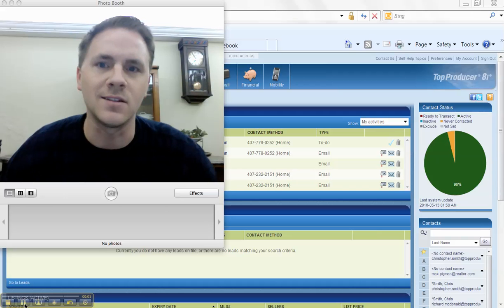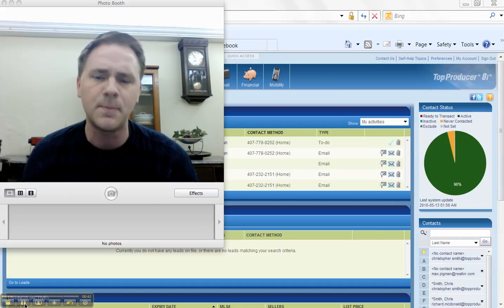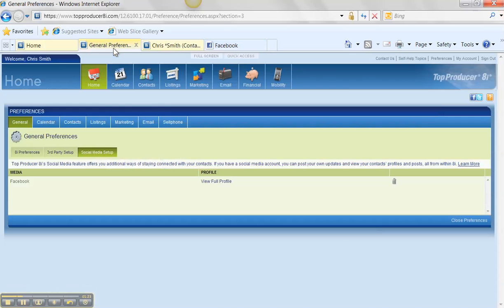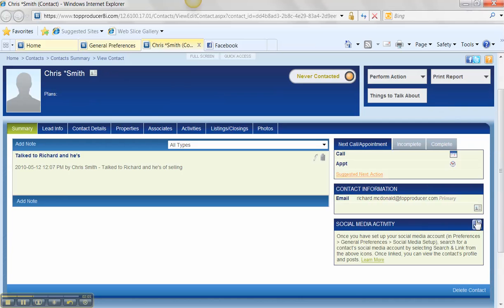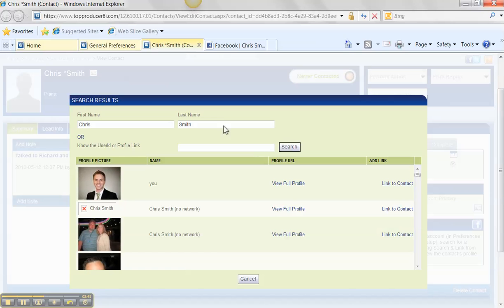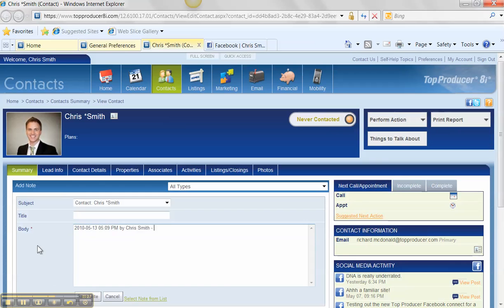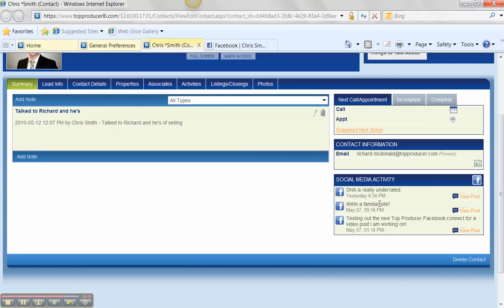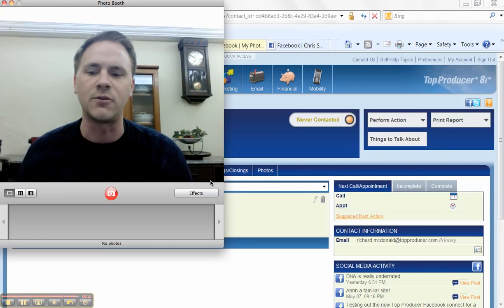Top Producer 8i Training: New Social Media Features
Top Producer 8i is now fully integrated with Facebook and it is an awesome new feature.  Watch Chris explain how to turn this new feature on and leverage it to help your business!